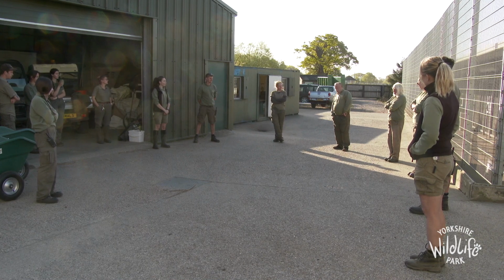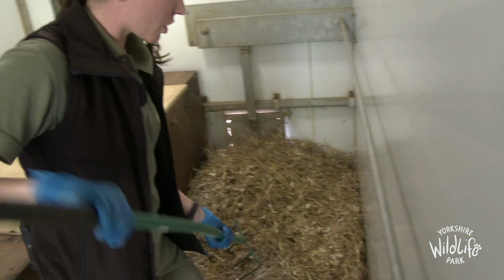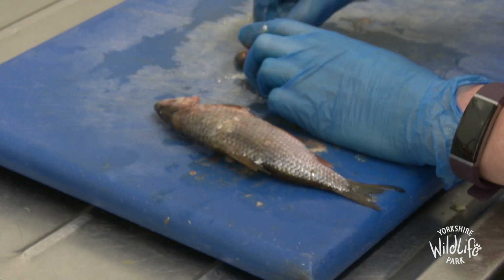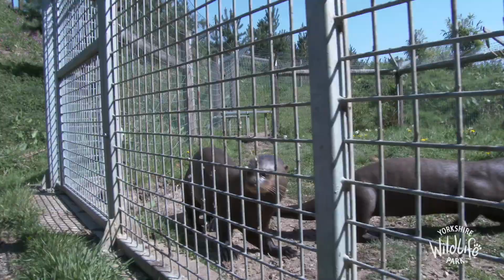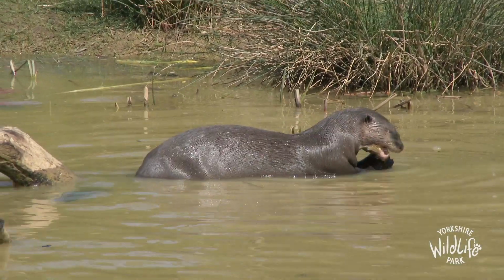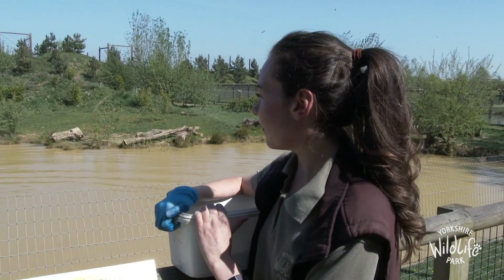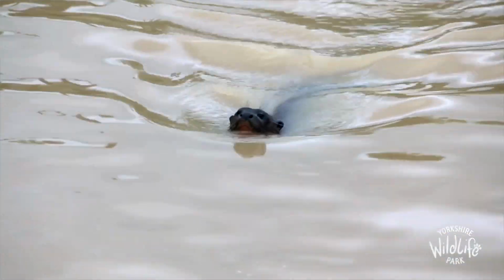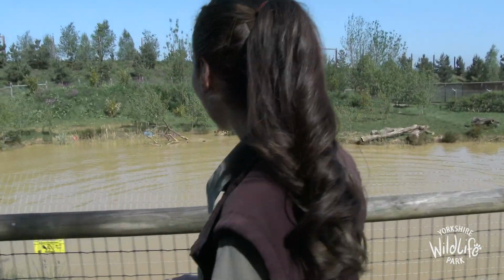E04 - Inside Yorkshire Wildlife Park: Coronavirus Lockdown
'Inside: Yorkshire Wildlife Park E04' 📺

Go behind-the-scenes with Animal Ranger Tilly to see what it takes to look after the Giant Otters here at Yorkshire Wildlife Park! 🐟

Don't miss the rest of our "Inside: Yorkshire Wildlife Park" mini series online now!